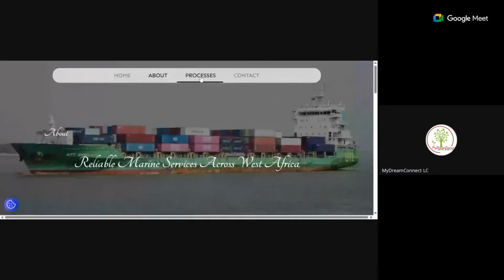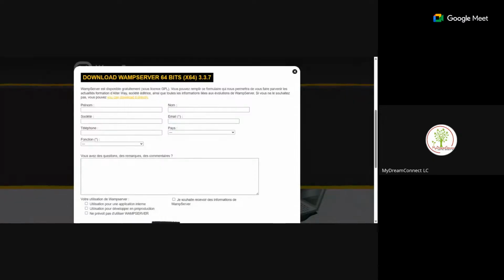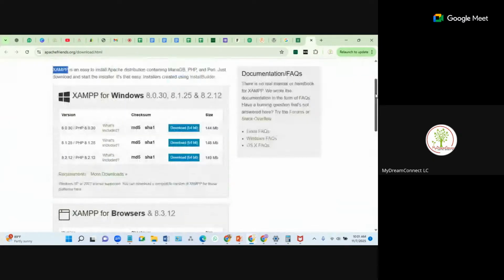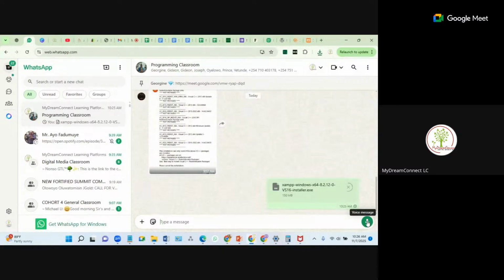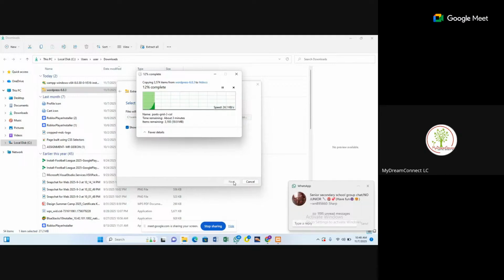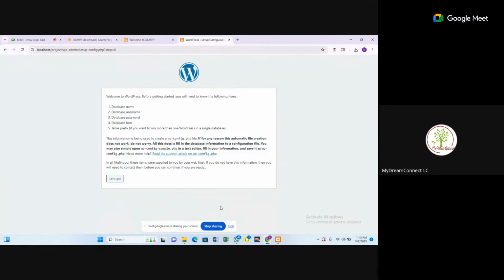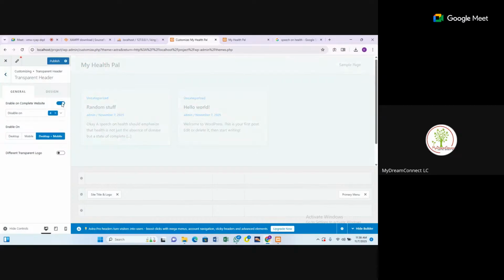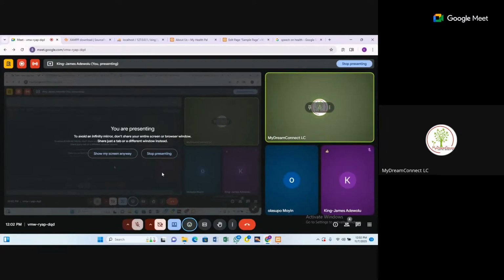WordPress Class - C4 Programming Class